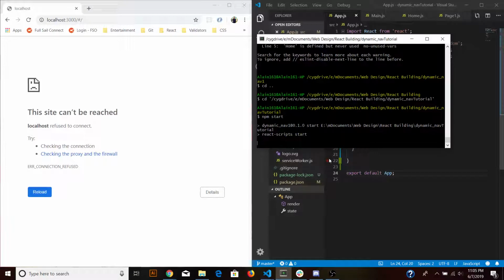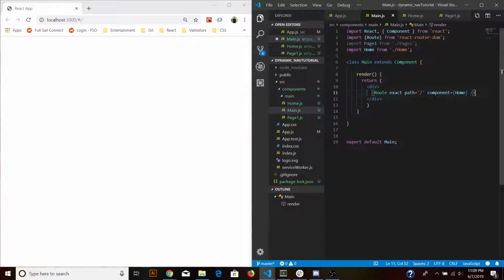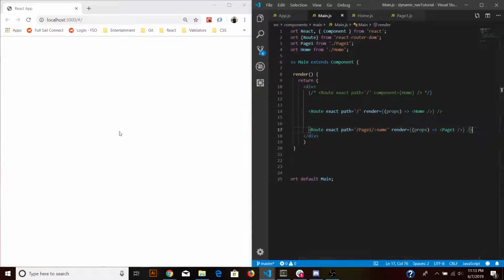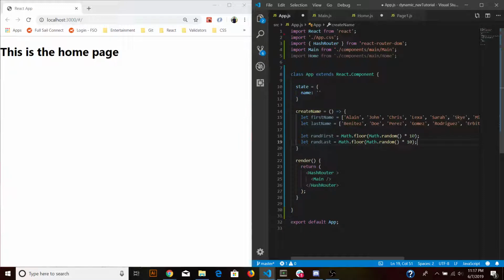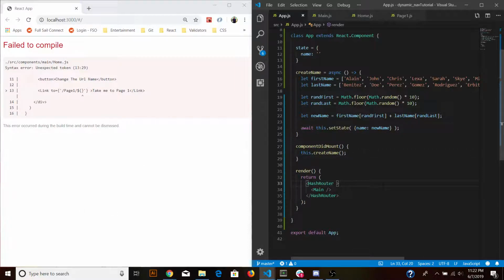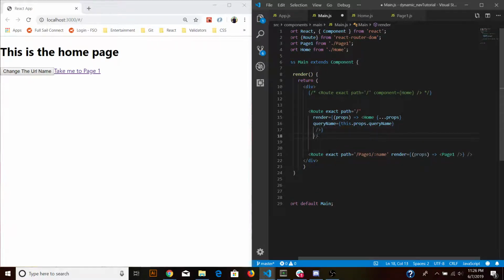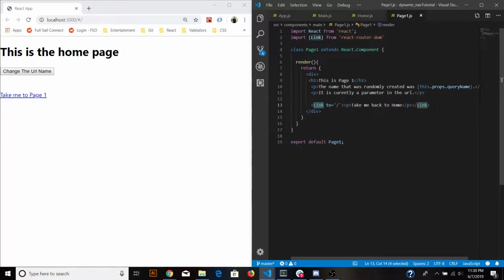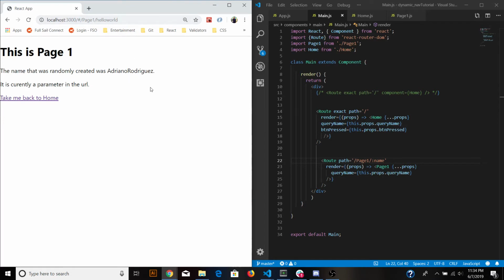BenitezAlain Simple React Dynamic Routing Tutorial